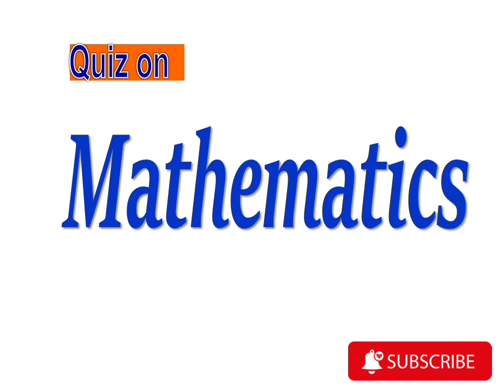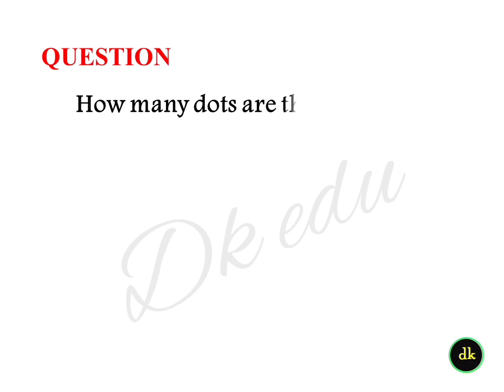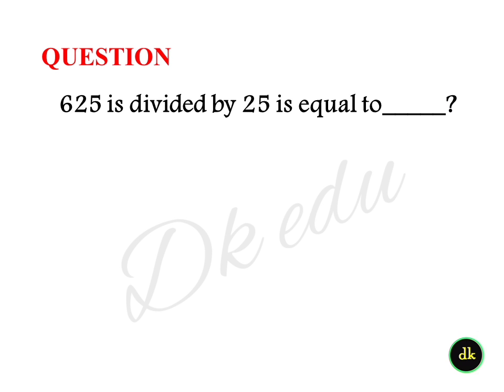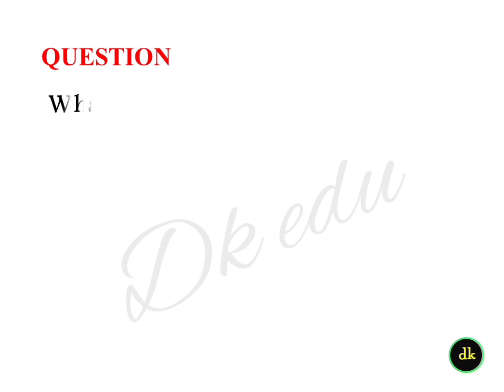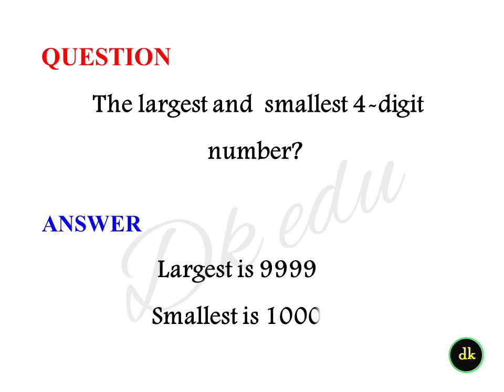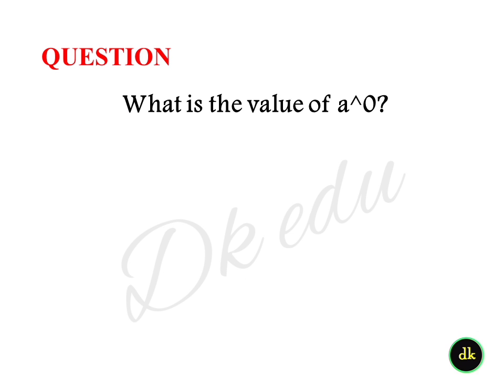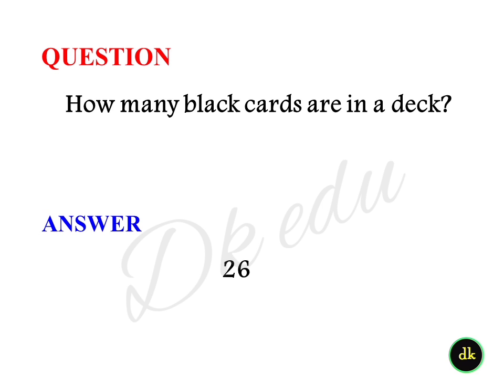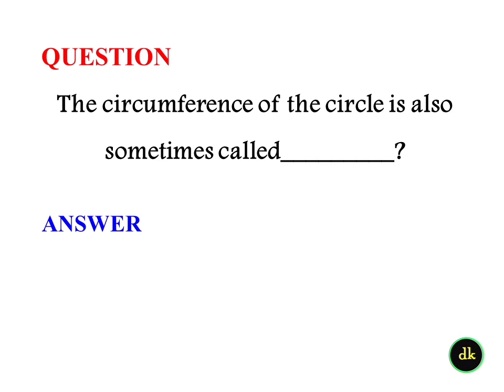Mathematics quiz questions in English 2022 maths quiz questions in English quiz on maths in English